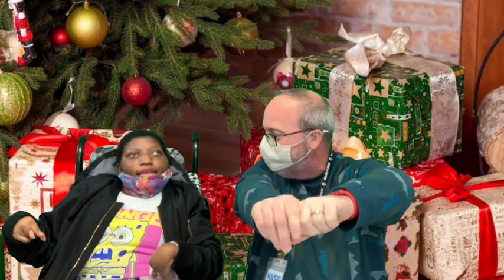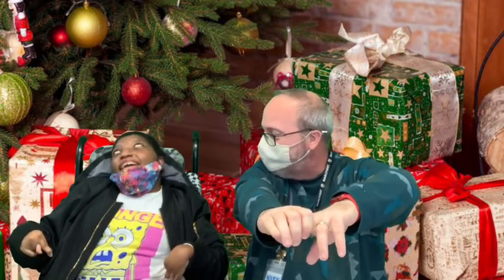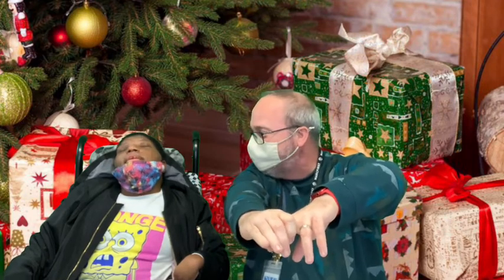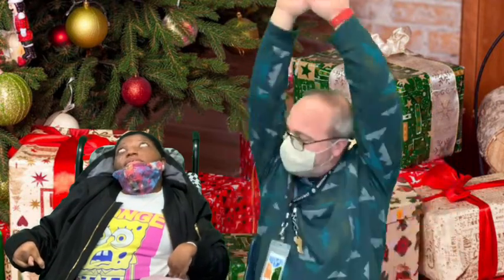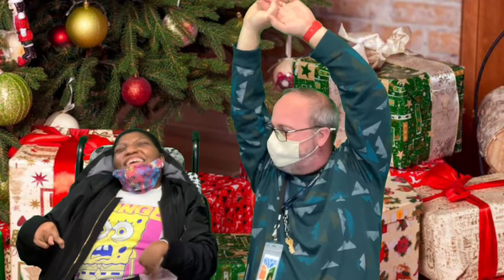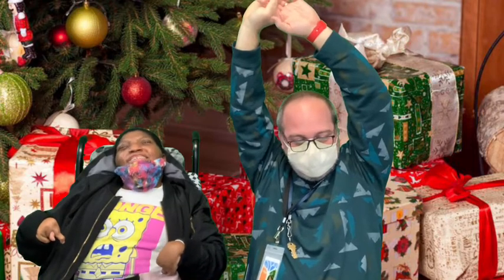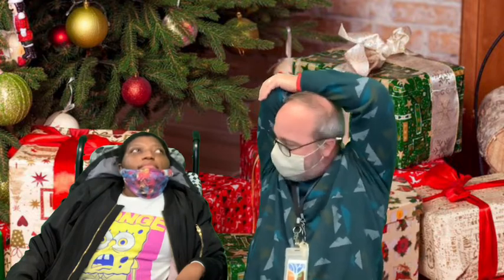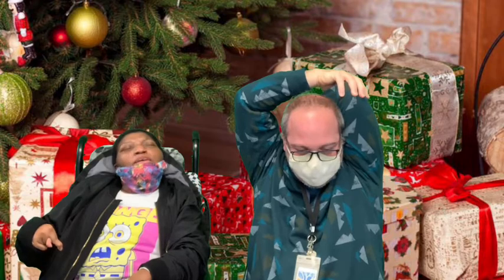Morning Mingle, December 22, 2021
Good morning! It’s Wednesday, December 22nd and there are only 3 days left till Christmas! Carmen and Jason are here to help start our day merry and bright!